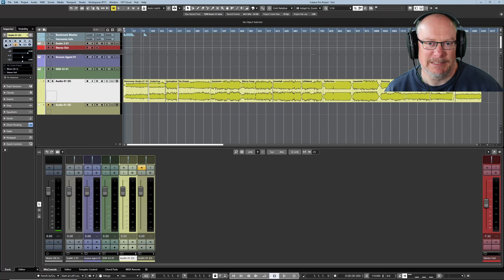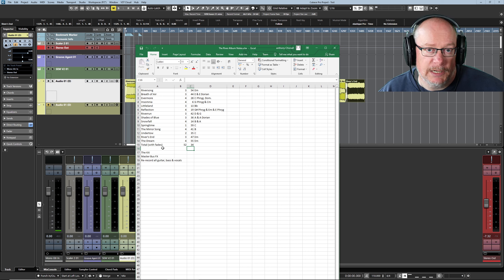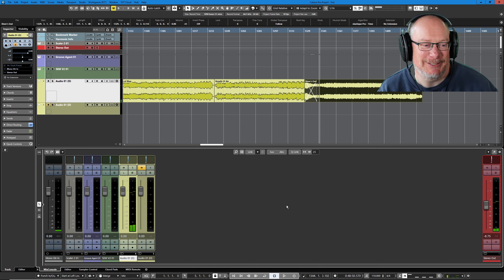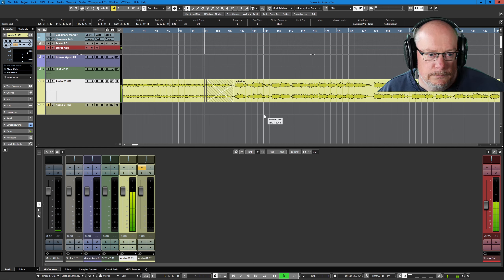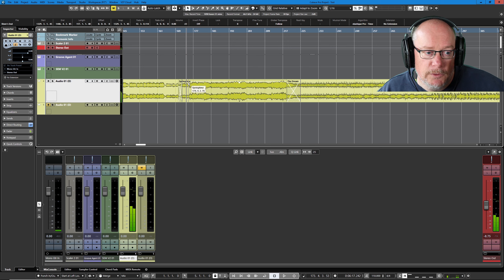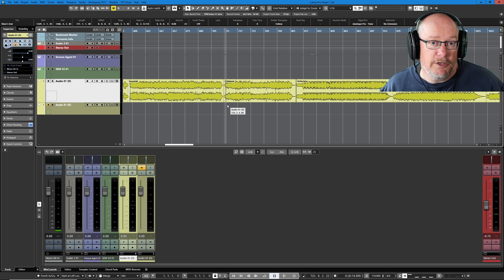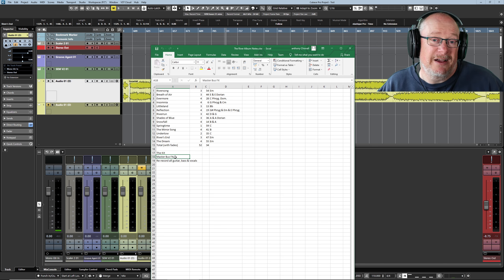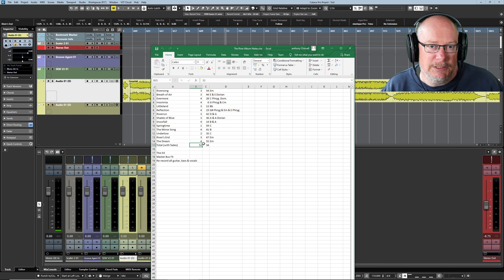My First Album: 'The River' Pt.1 - Initial Arrangement